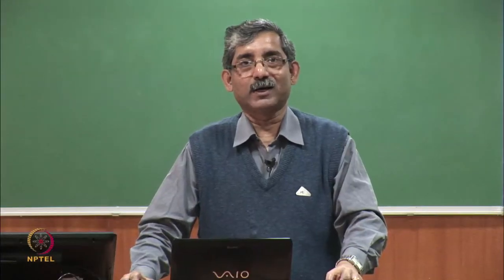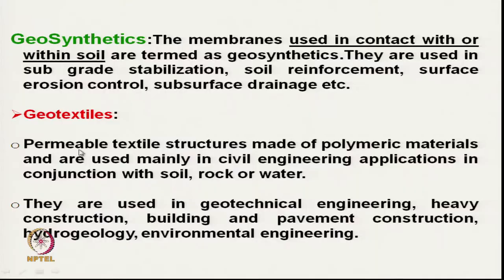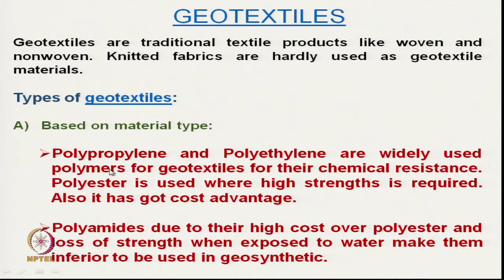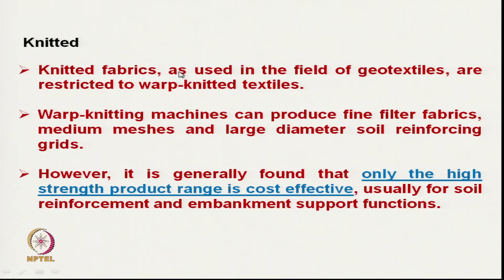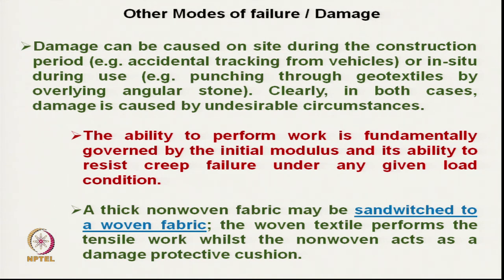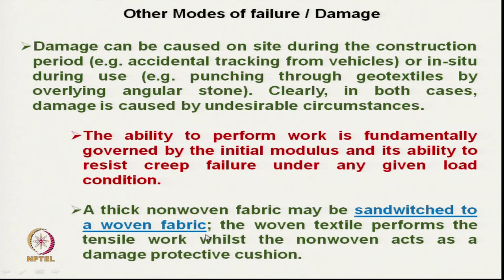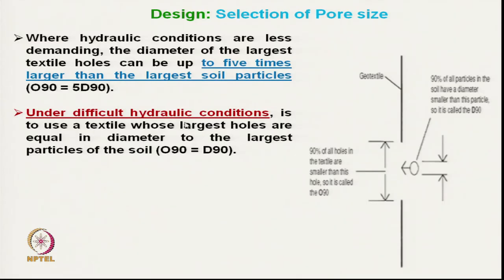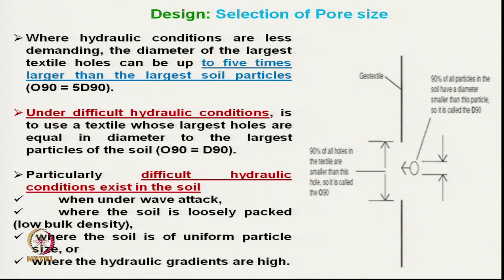Geotextiles swayamprabha CH21SP